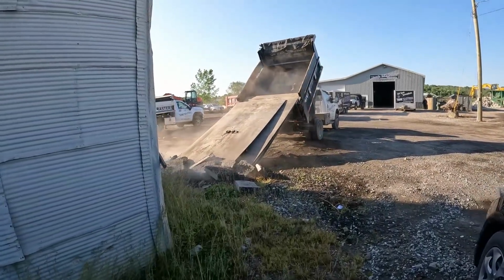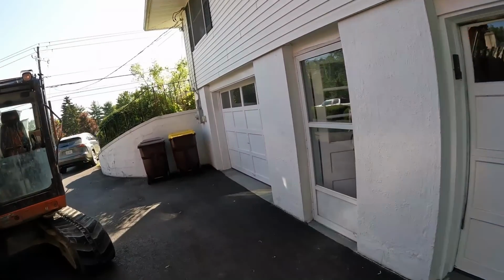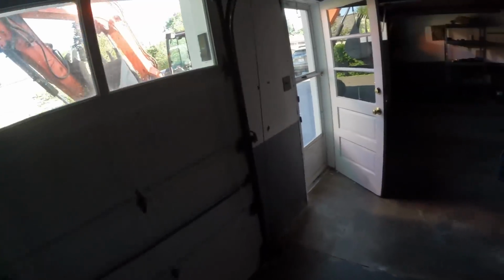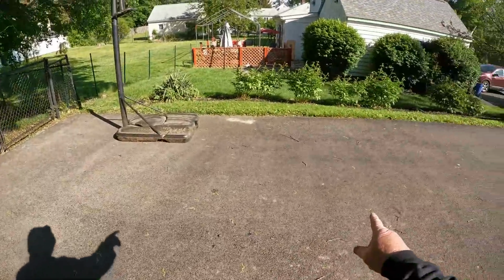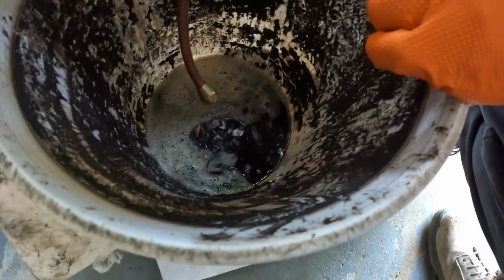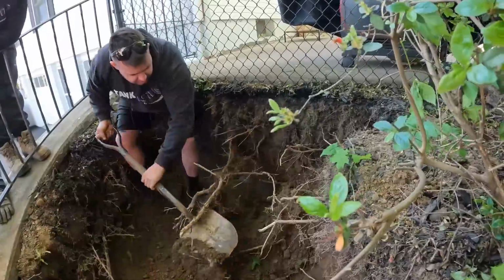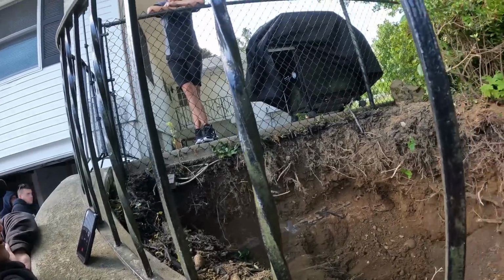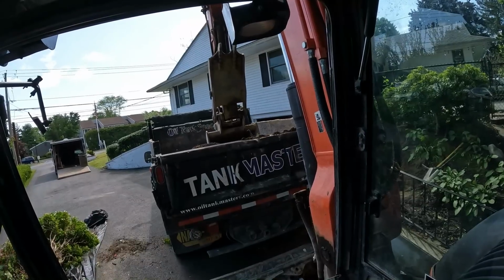They Were Told The Tank Was Removed